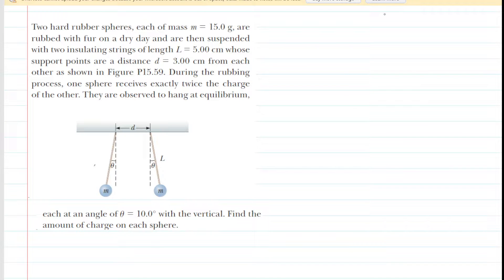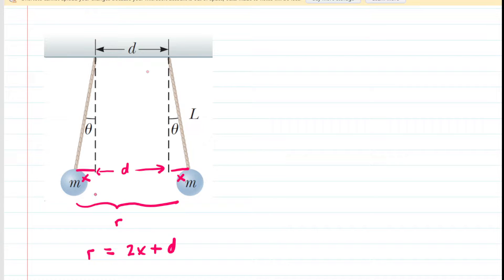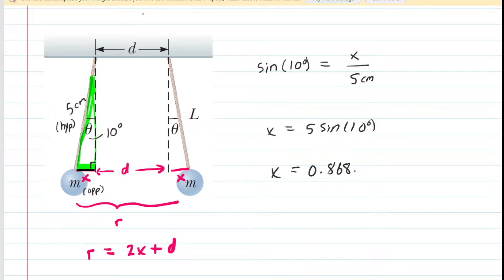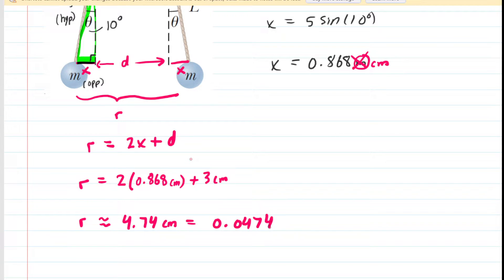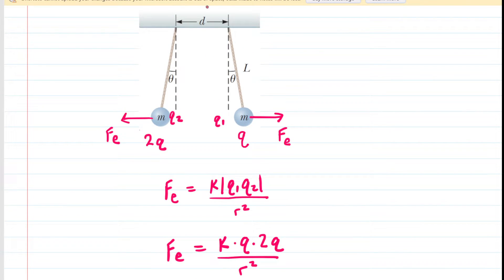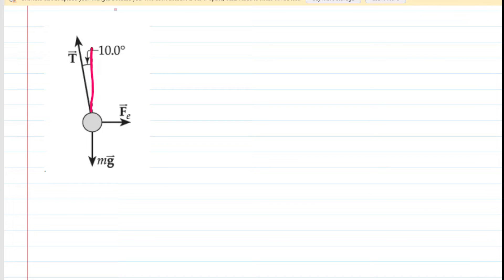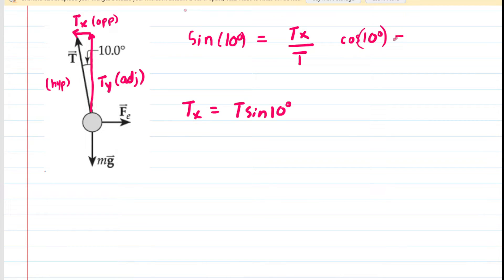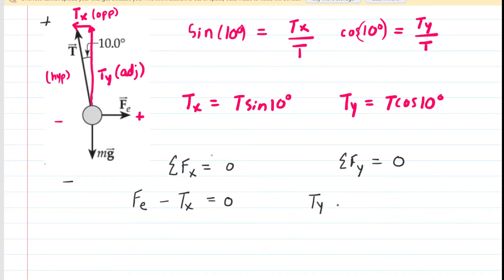Two hard rubber spheres each of mass m=15.0 g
Two hard rubber spheres, each of mass m = 15.0 g, are rubbed with fur on a dry day and are then suspended with two insulating strings of length L = 5.00 cm whose support points are a distance d 5 3.00 cm from each other as shown in the figure. During the rubbing process, one sphere receives exactly twice the charge of the other. They are observed to hang at equilibrium, each at an angle of 10.0° with the vertical. Find the amount of charge on each sphere.